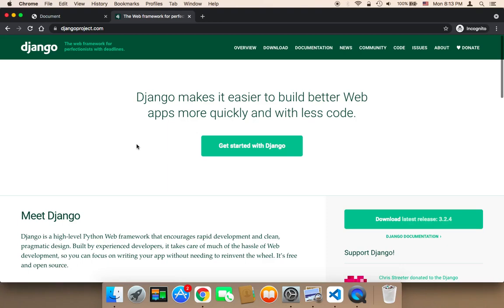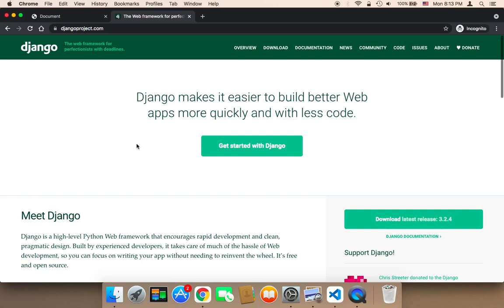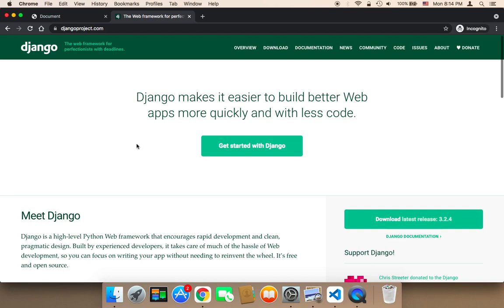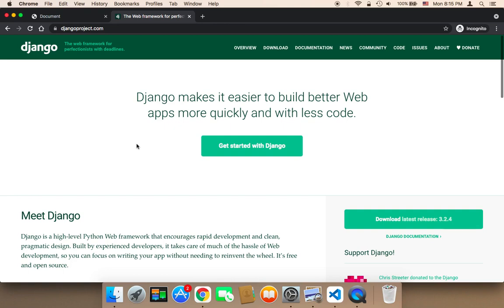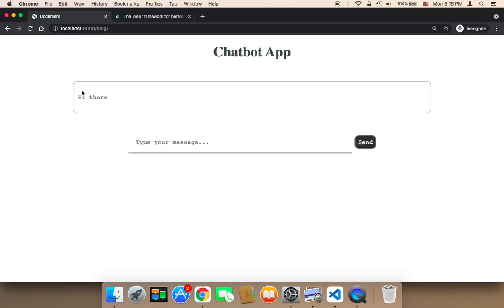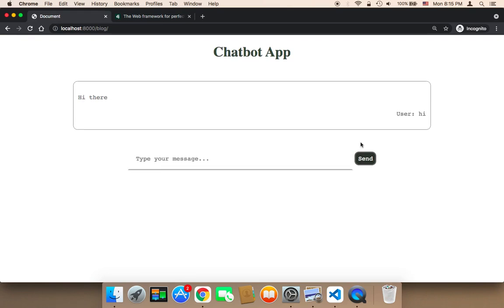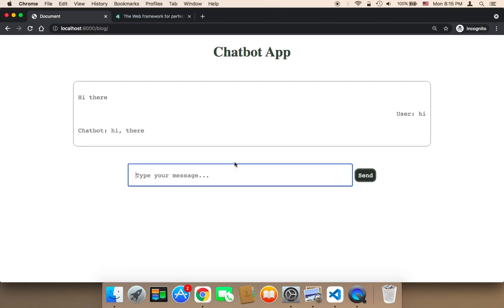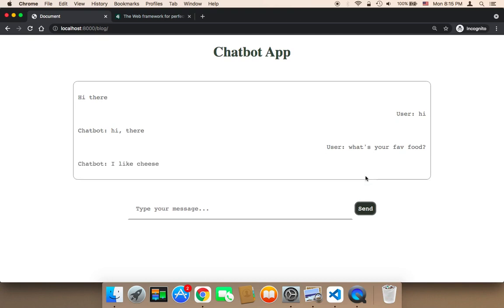Create Chatbot Using Django - Part 1